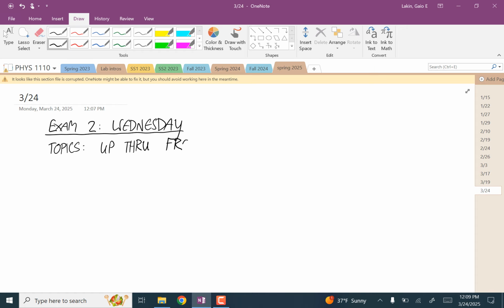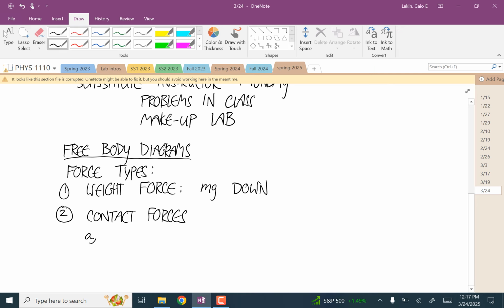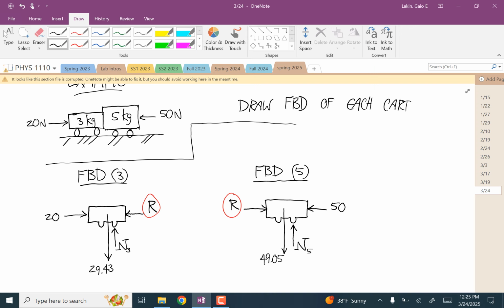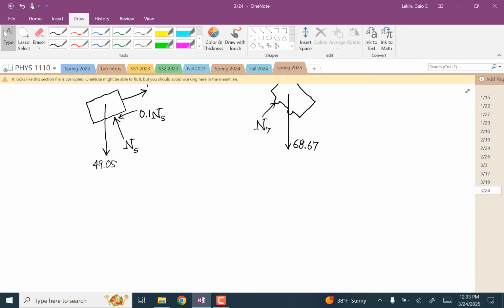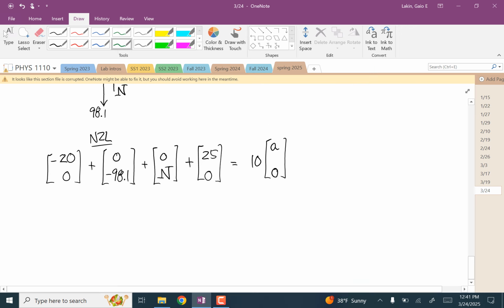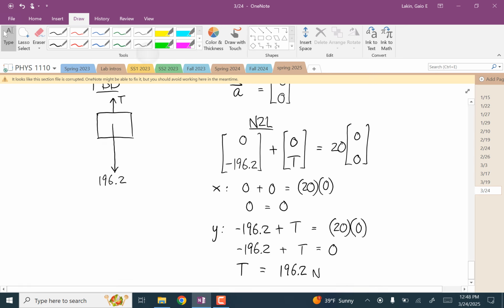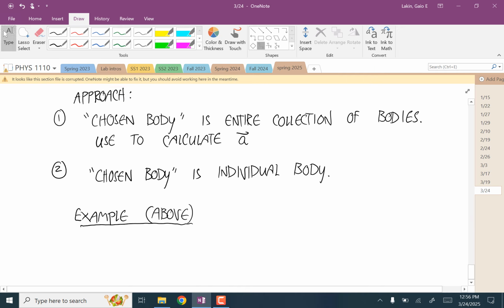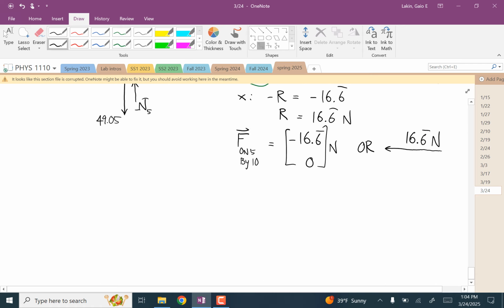Physics: Monday, 3/24